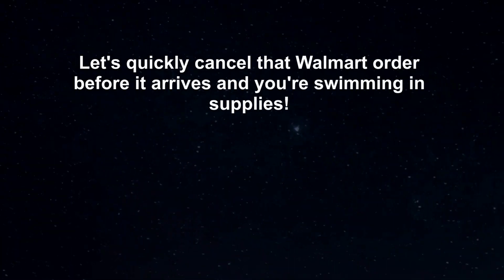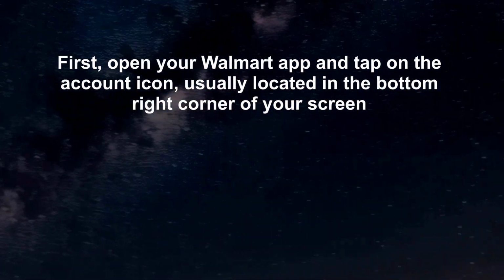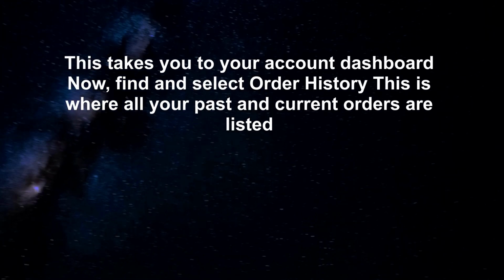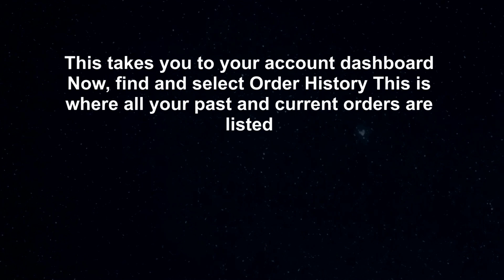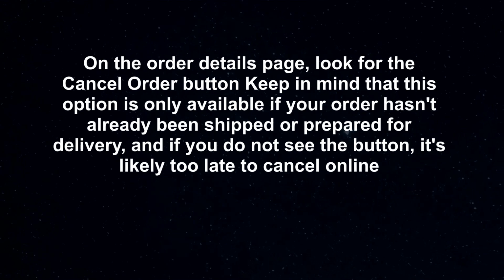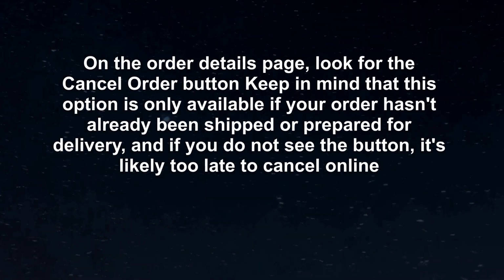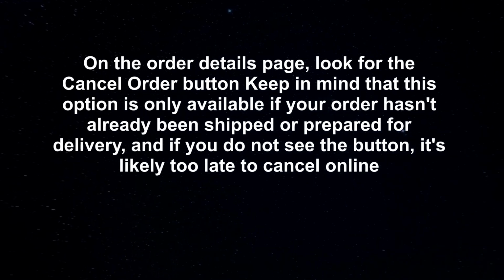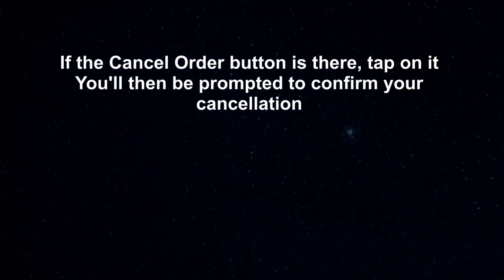HOW TO CANCEL ORDER IN WALMART APP - Julia'sTutorials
HOW TO CANCEL ORDER IN WALMART APP provides a step-by-step guide on how to cancel a recent order placed through the Walmart mobile app, including navigating to your order history, locating the specific order, and initiating the cancellation process, provided it meets the cancellation eligibility criteria. This ensures convenient order management.

00:00 Open Walmart App
00:05 Access Account
00:08 Select Order History
00:13 Find Order
00:19 Cancel Order Button
00:27 Confirm Cancellation
00:33 Cancellation Confirmation
00:38 Order History Update